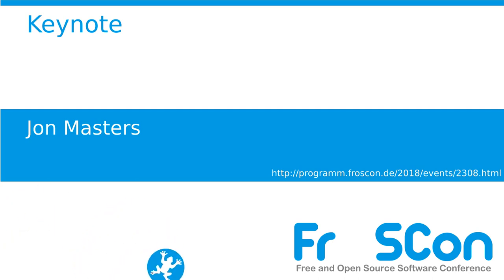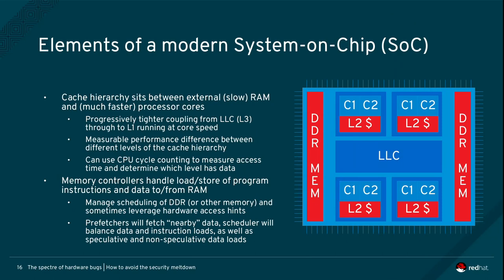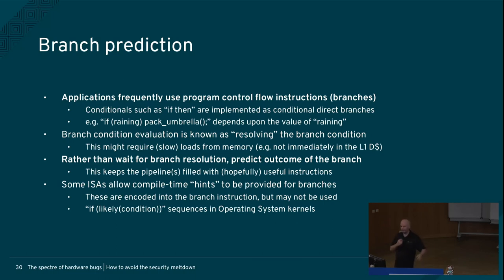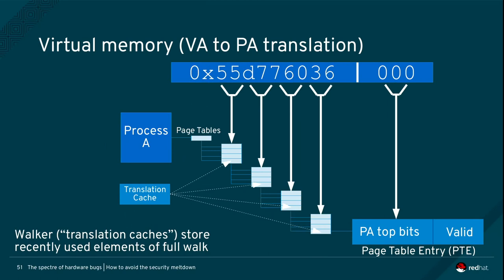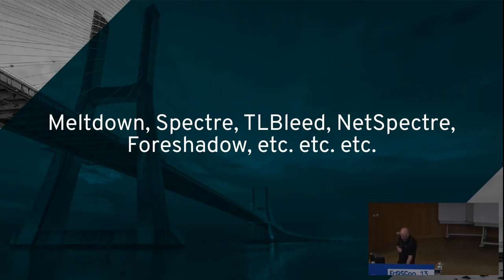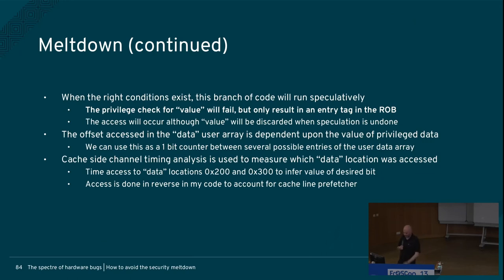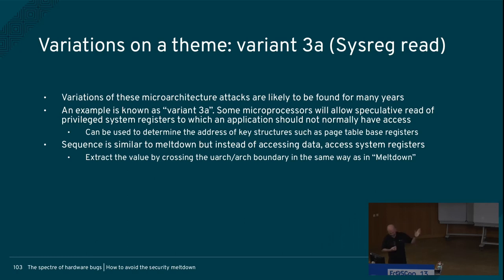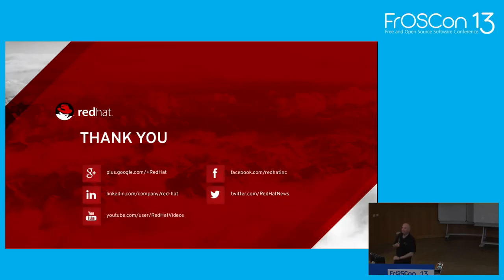2018 - The spectre of hardware bugs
The spectre of hardware bugs - How to avoid the security meltdown.

Jon Masters